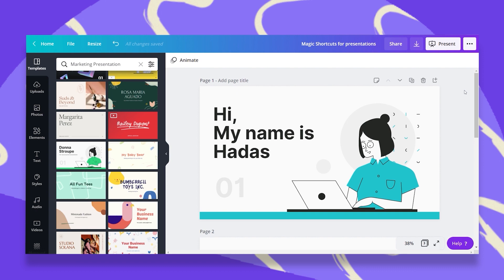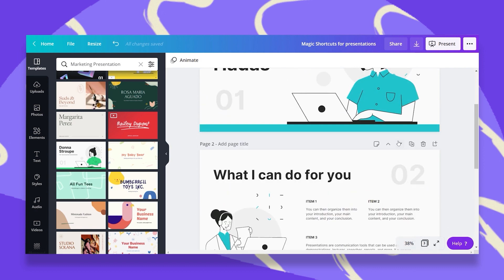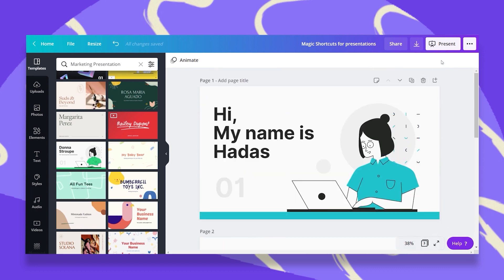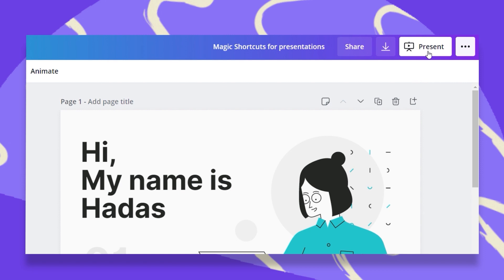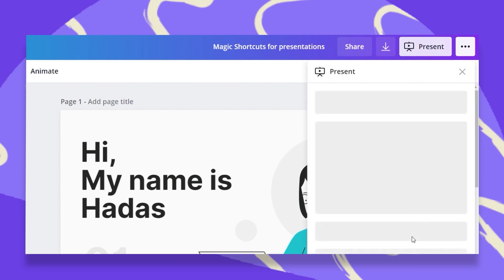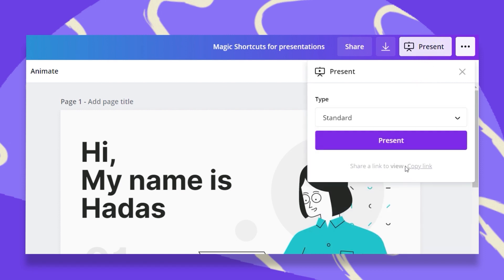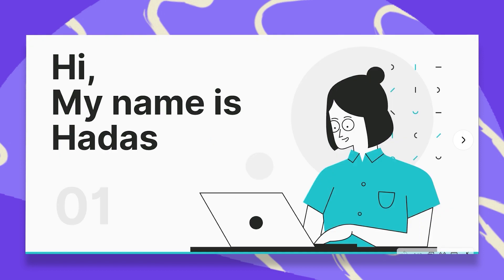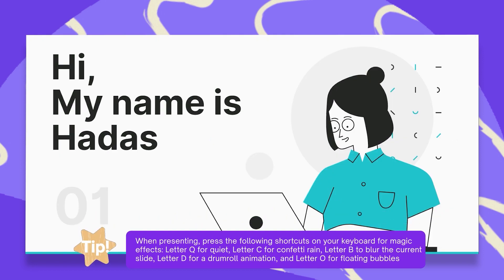Canva's Magic Shortcuts for Presentations | Tip Talk 16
Keeping your audience engaged while delivering a presentation could be quite tricky! In this video Hadas covers all of Canva's Magic Shortcuts that will help you maintain your audience's attention when giving a presentation.

Happy designing ✨